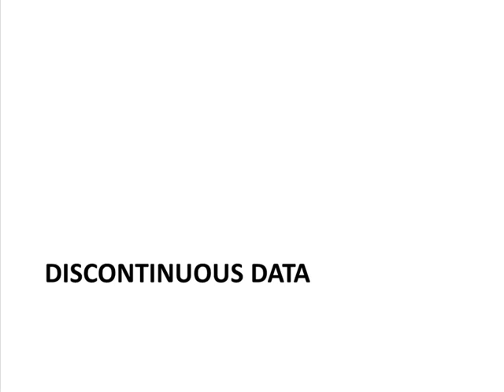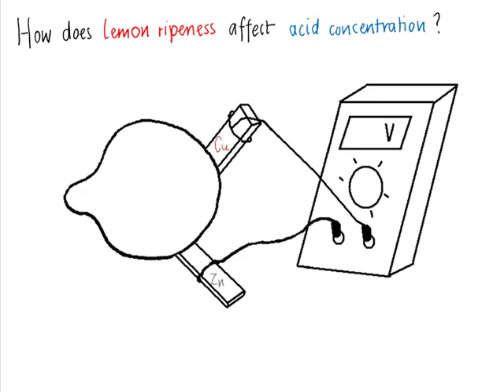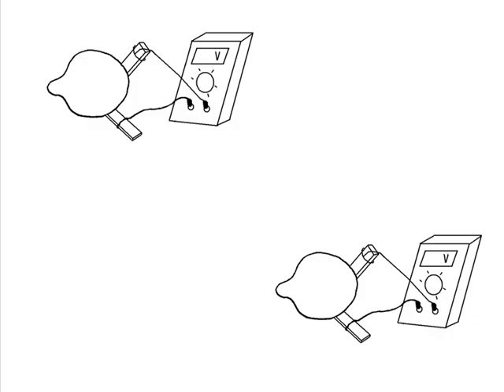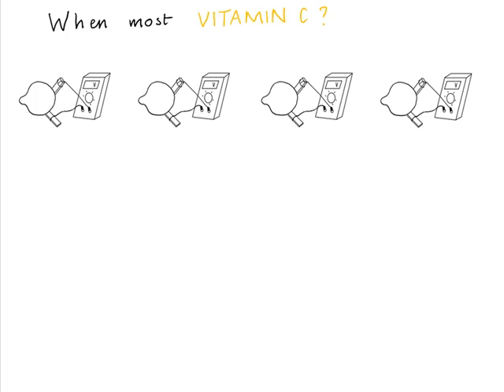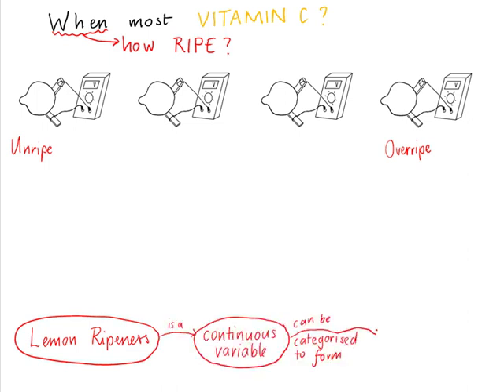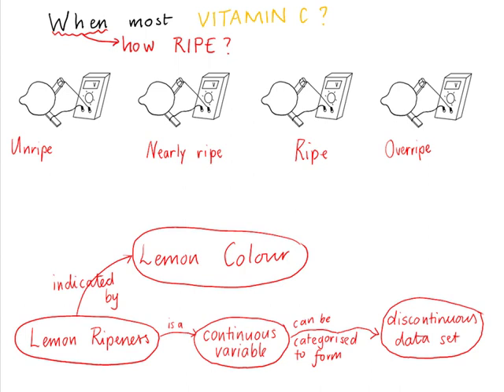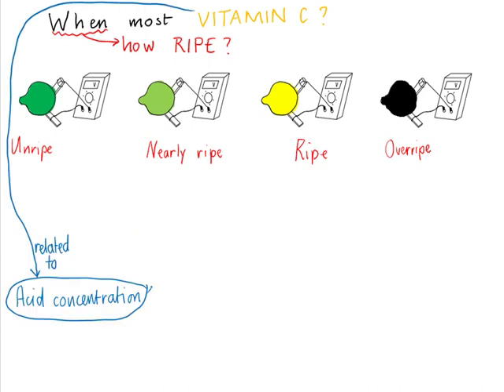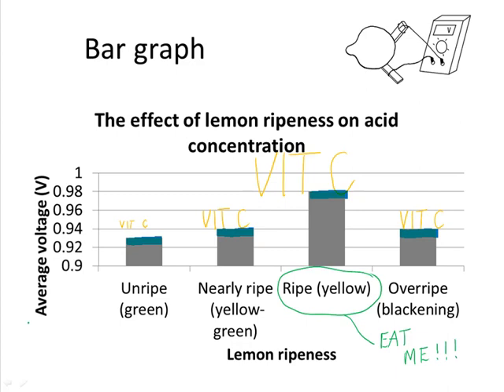Investigations Representing 3c: Bar graph eg1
How to draw a bar graph. Explained using an example about an investigation using lemon batteries. Accompanies Experimental Investigations Learners' Workbook